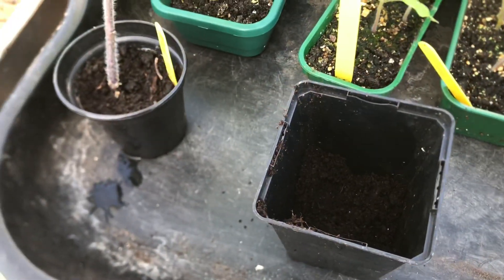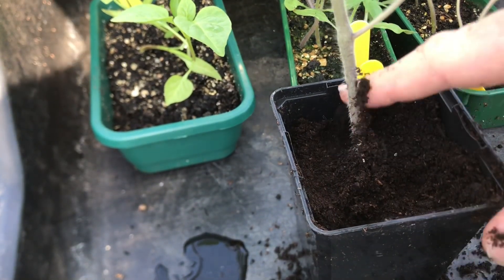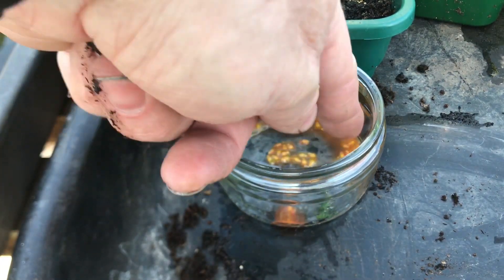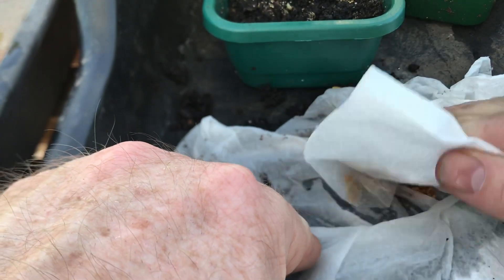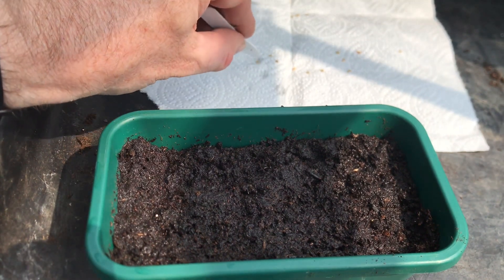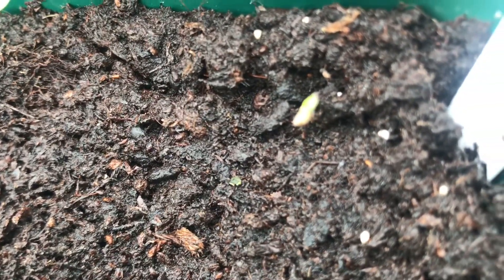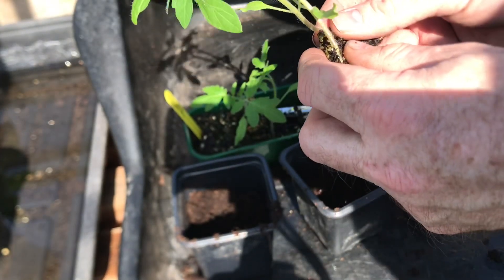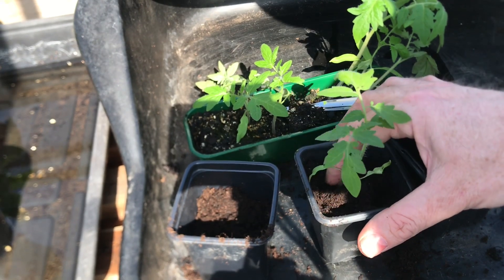Totally Tomatoes - Nick’s Allotment Diary #164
This video is totally all about tomatoes.

1) An update on the Red Dragon tomato that I’m growing for the SingleSeedChallenge
2) How to grow tomatoes from a shop bought tomato
3) Potting on tomato seedlings